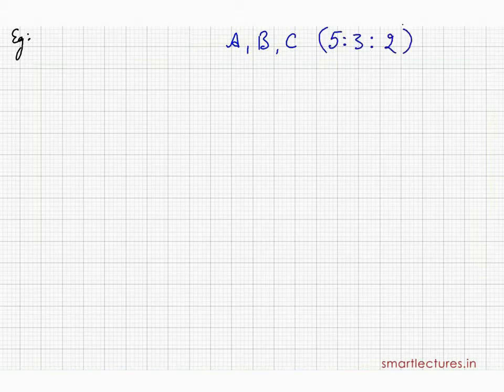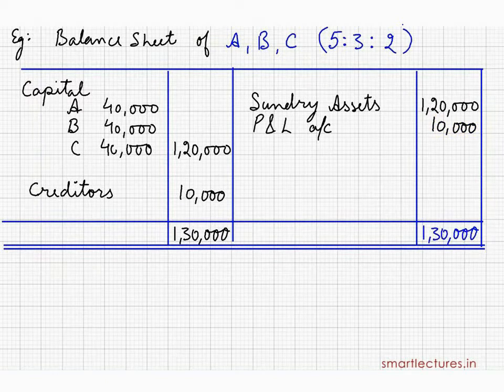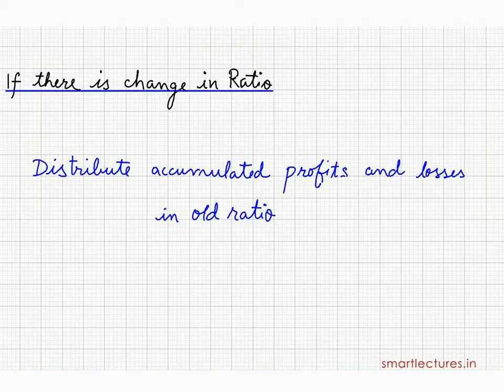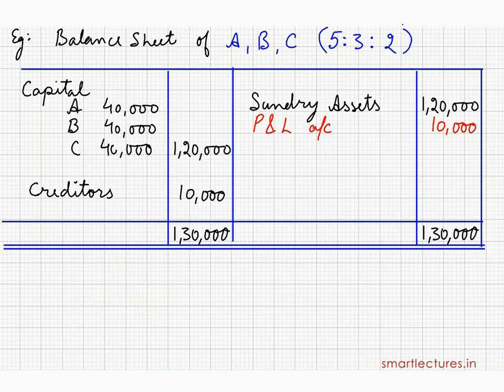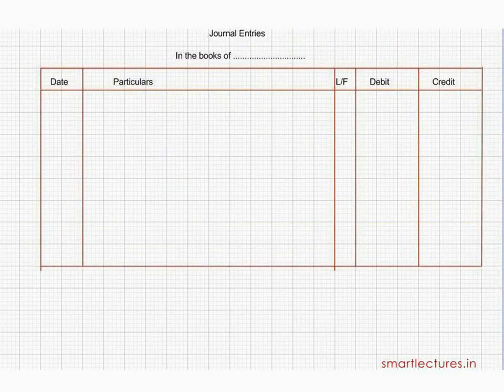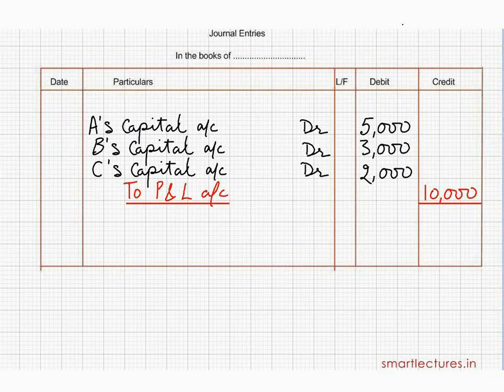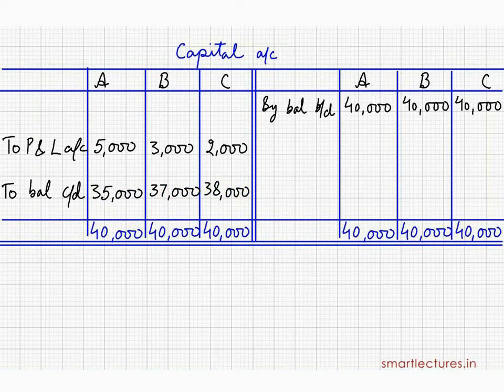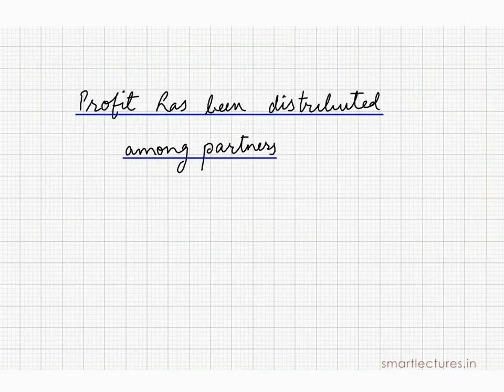Reconstitution of Partnership - Episode 3